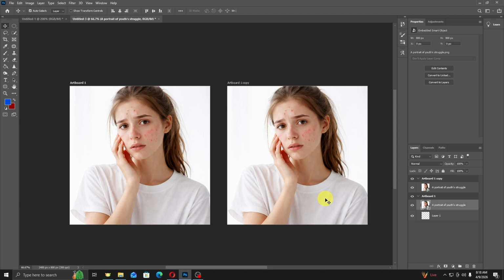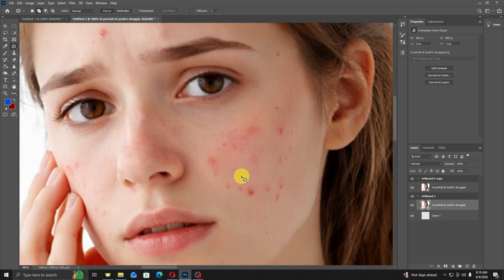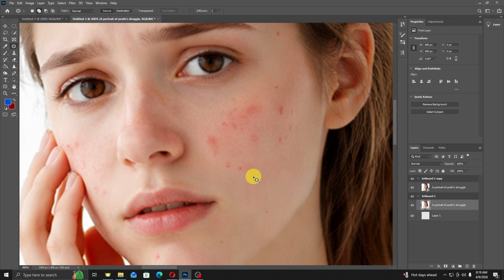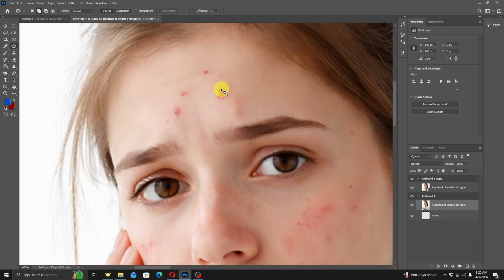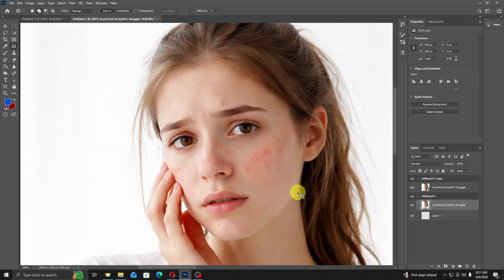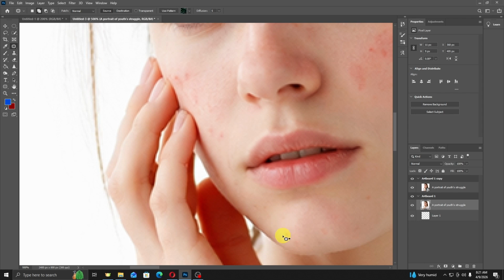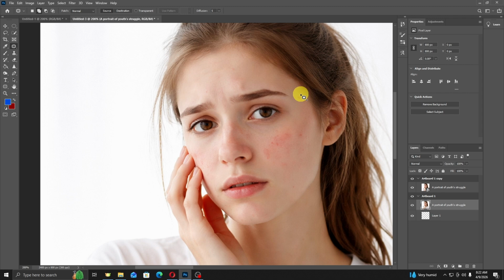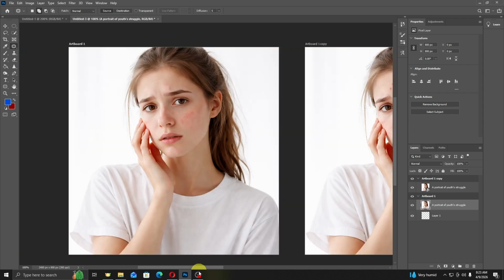how to Remove Pimples in Adobe Photoshop (Beginner friendly)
In this video, I’ll show you how to easily remove pimples and blemishes using Adobe Photoshop. Learn step-by-step how to use tools to achieve smooth, natural-looking skin without over-editing. This beginner-friendly tutorial will help you clean up portraits while keeping realistic texture. Perfect for thumbnails, social media, or professional edits!